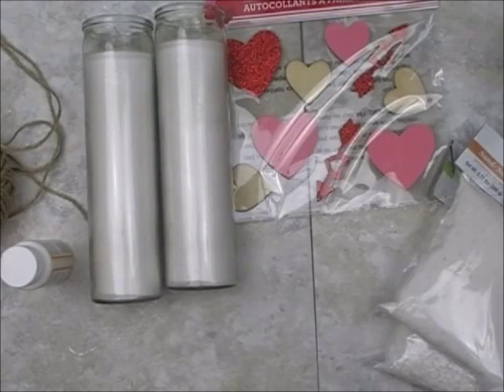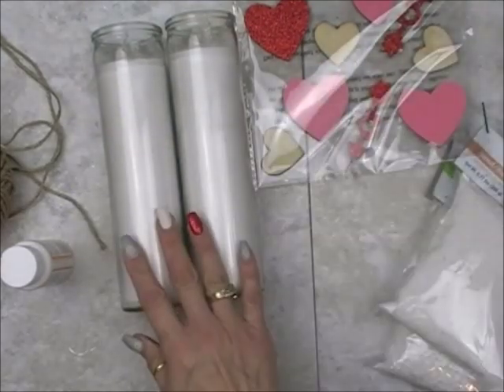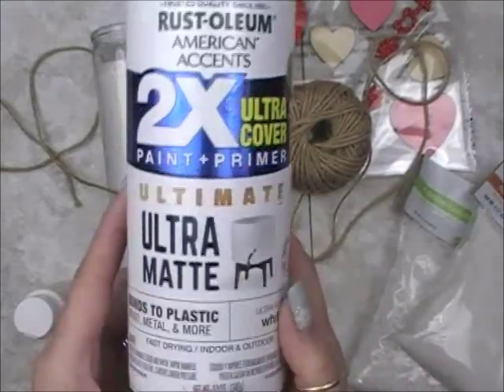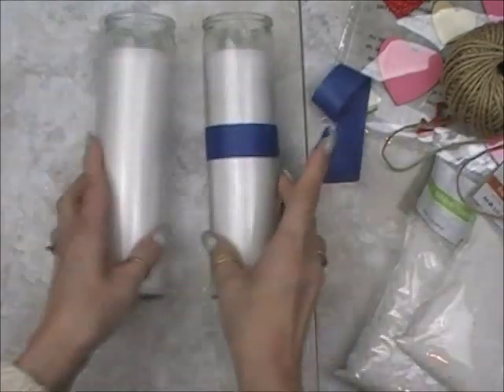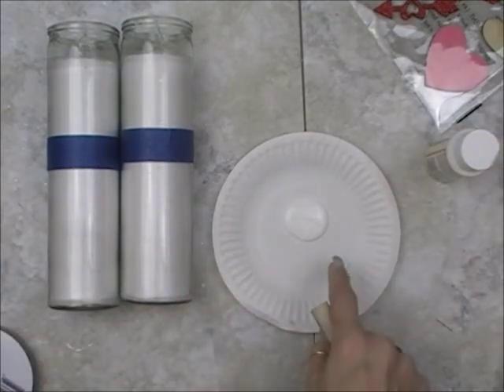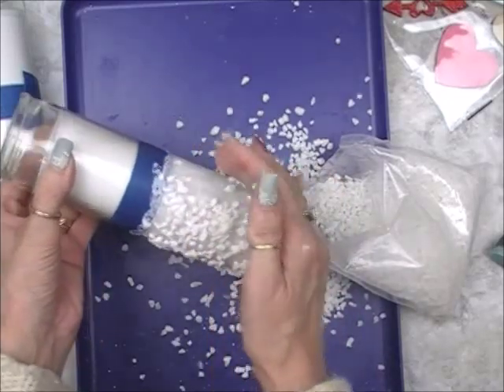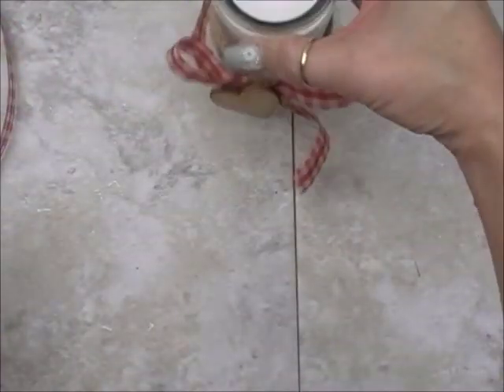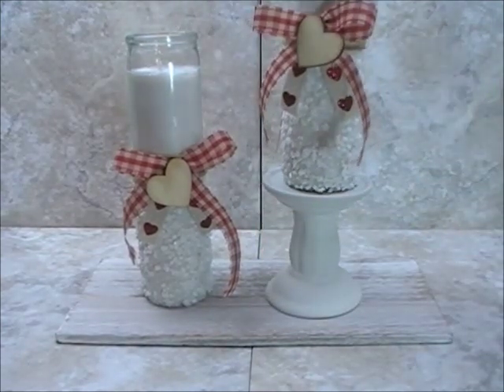Dollar Tree Valentine's DIY Craft | DIY Candle Decor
In this video, I share a start to finish process, how to, DIY tutorial using Dollar Tree supplies, and create very affordable, very easy Candle Decor Crafts for Valentine's Day for your home décor item.